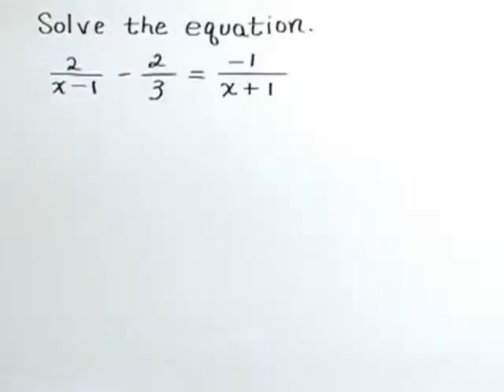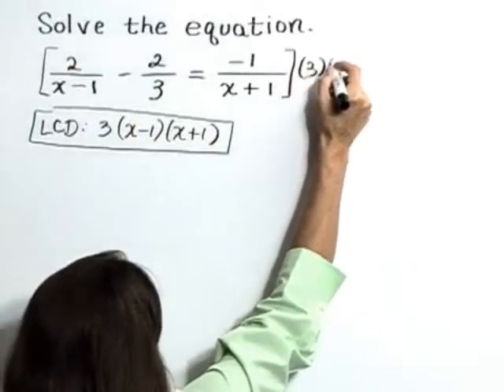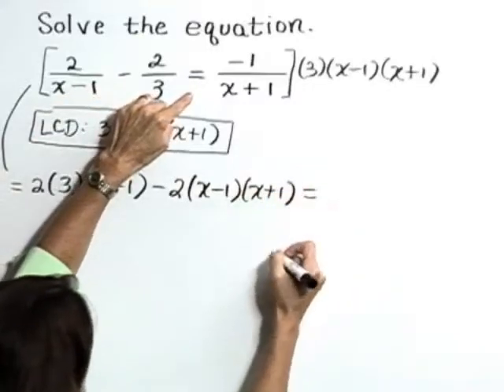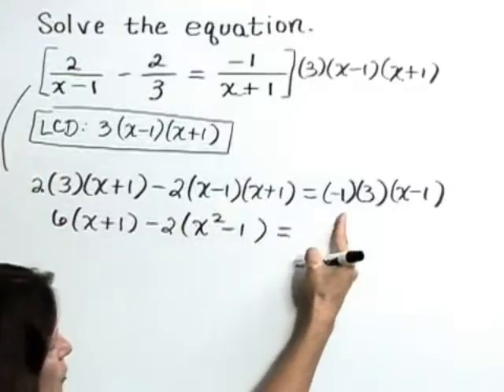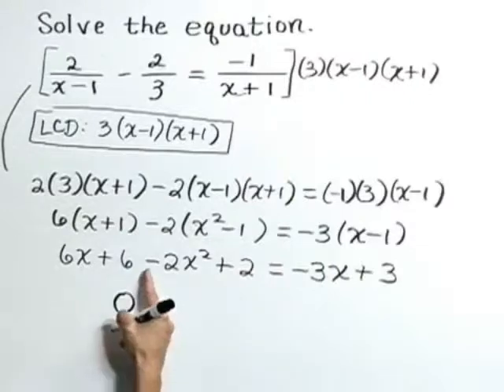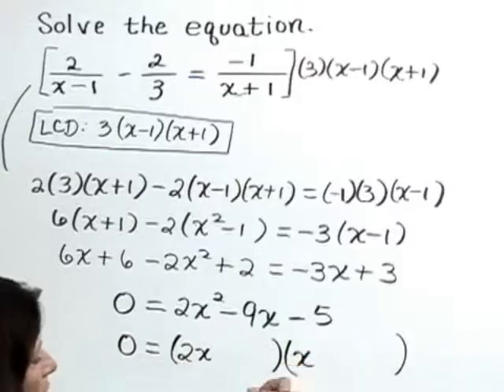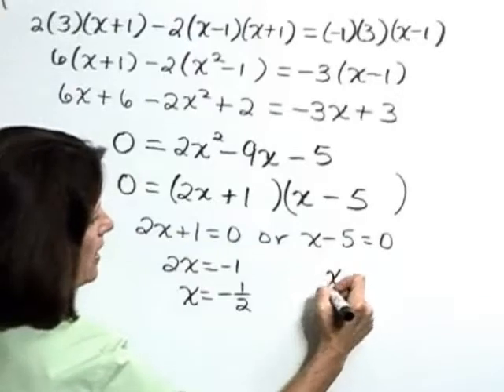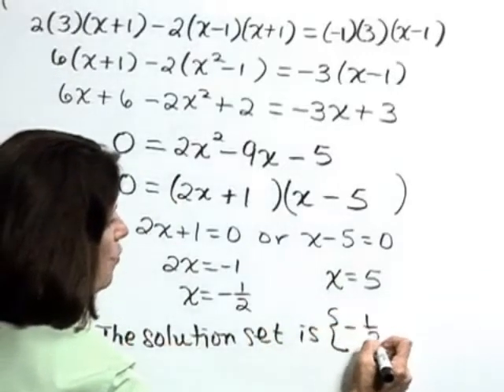Lial Introductory Algebra Ch 7 Ex 21